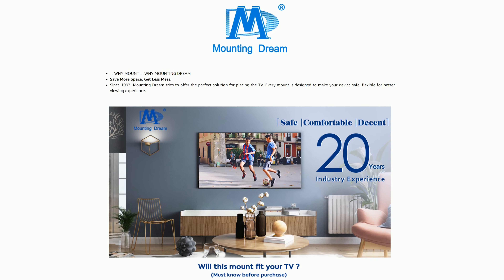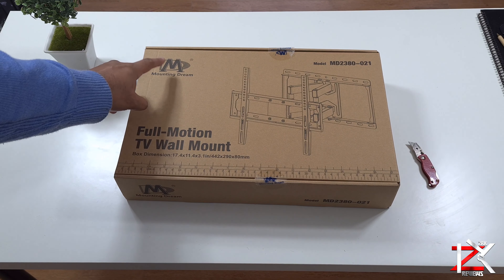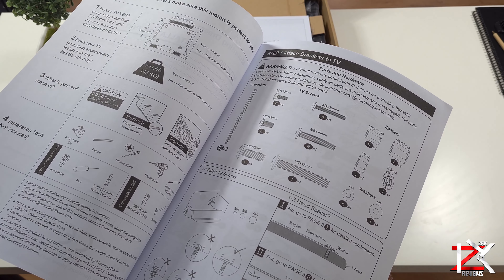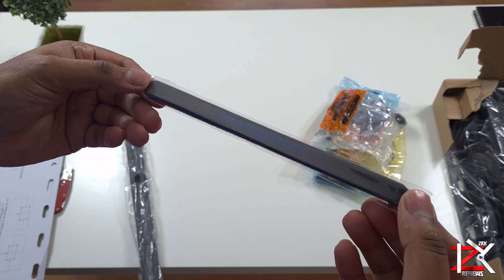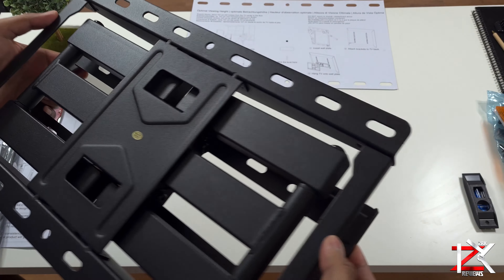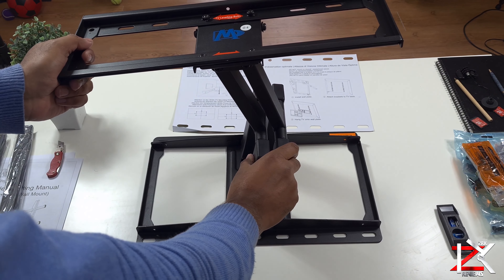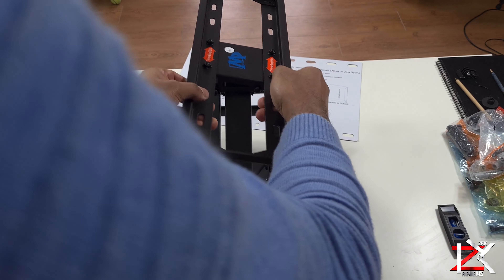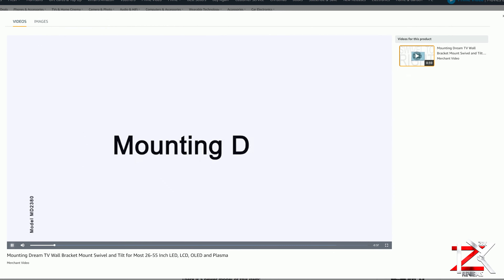BEST QUALITY Full Motion TV/Monitor Mount | Swivel Rotate Tilt Screen |SOLID Built Screen Wall Mount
one of the best solid built screen mount i have came across for future installation of my screens that has full control motions in any direction. Mounting Dream

If you find the bolts abit sturdy and hard to maneuver apply WD40

cost: £30+